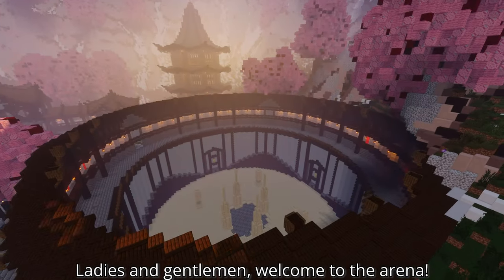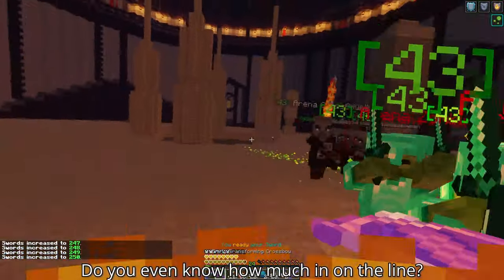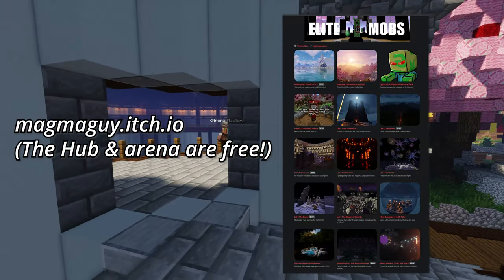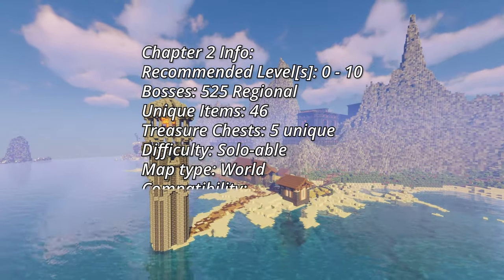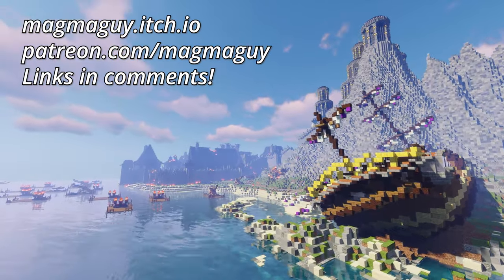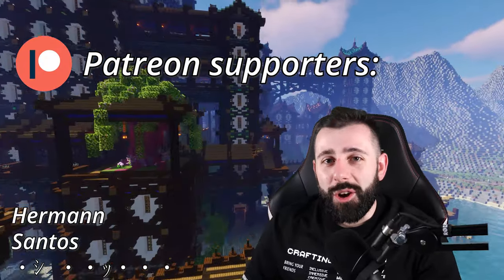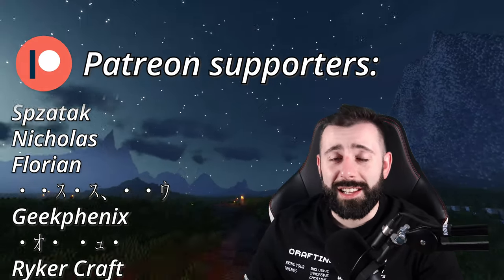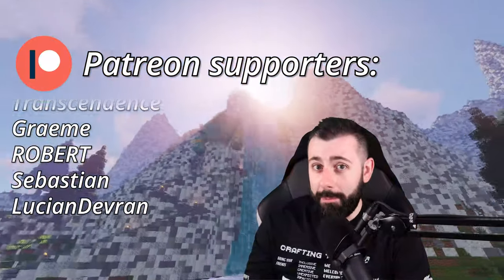Can You Survive 50 Waves in an EliteMobs Arena? | EliteMobs Devlog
✨ Support Me & Join the Community! ✨

for exclusive content and perks!
- Discord: Join my to chat with the community and get the latest updates!

In this EliteMobs devlog, the video kicks off with an exciting trailer for EliteMobs Arenas—can you survive all 50 waves? I dive into what these arenas are all about, followed by a discussion on the new bedrock menus. And then we have a look at what the upcoming adventure, Primis is all about!

- EliteMobs Plugin: Download and enhance your Minecraft experience with epic boss battles and custom powers!
- BetterStructures Plugin: Explore to add more diverse and exciting structures to your Minecraft world!
- EternalTD Plugin: Try out for a challenging tower defense experience in Minecraft!
- ResourcePackManager Plugin: Manage and merge resource packs easily to customize your Minecraft visuals!

00:00 - Arenas trailer
01:08 - Arena announcement
01:37 - Bedrock menus announcement
01:53 - Primis announcement
02:12 - Next version announcement
02:29 - Primis  ch 2 Trailer
03.30 - Outro